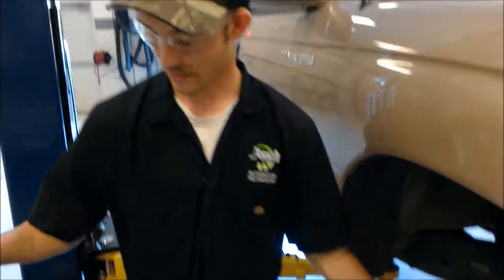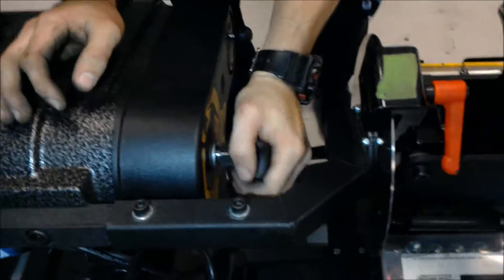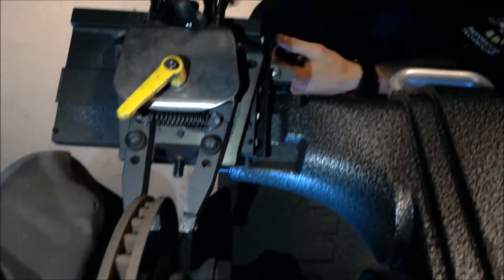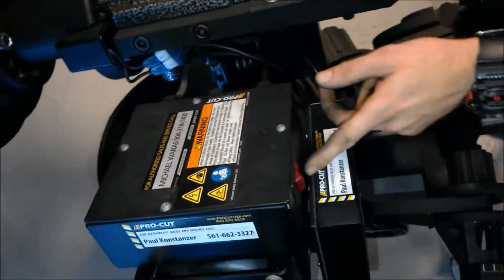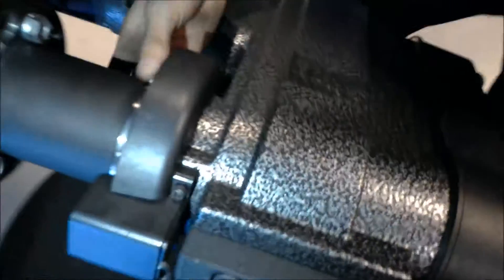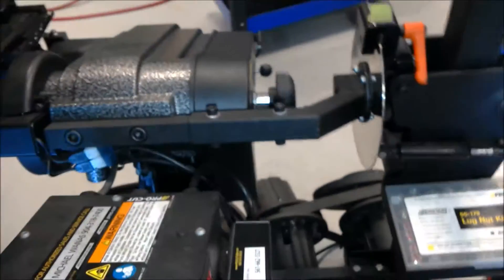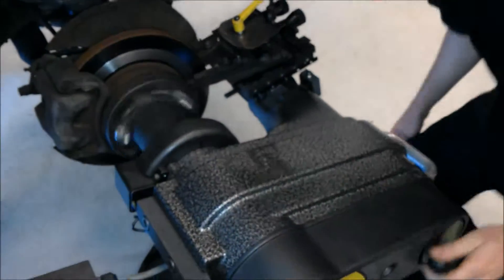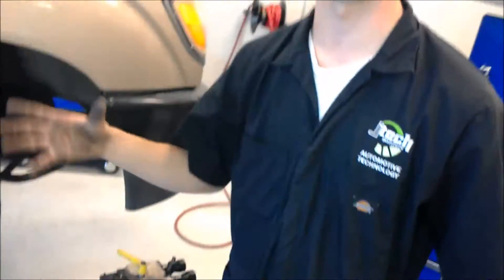How to use a brake lead to resurface rotors.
This video will show you how resurface rotors and how to set up the machine.